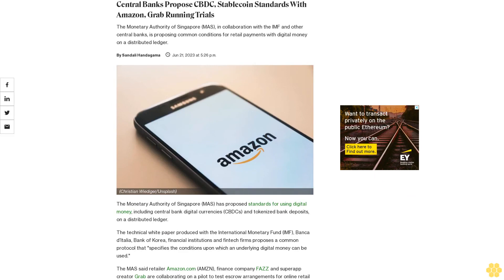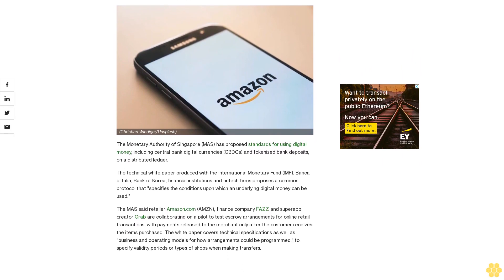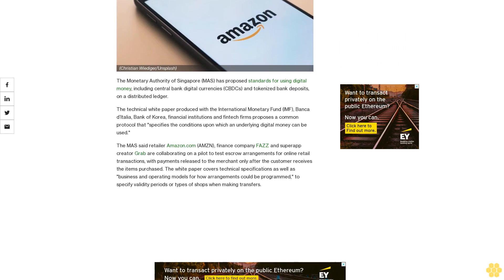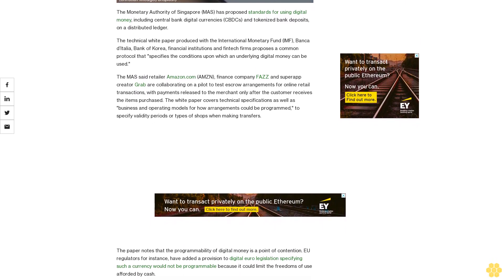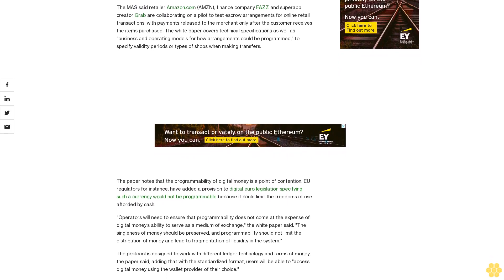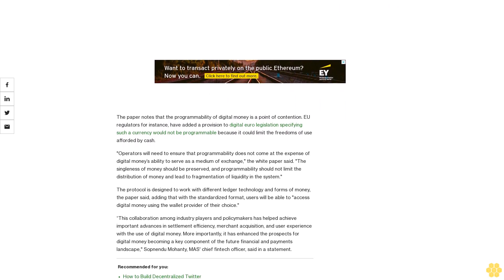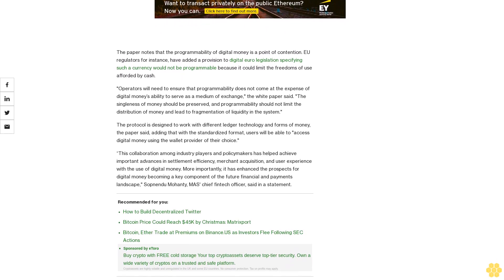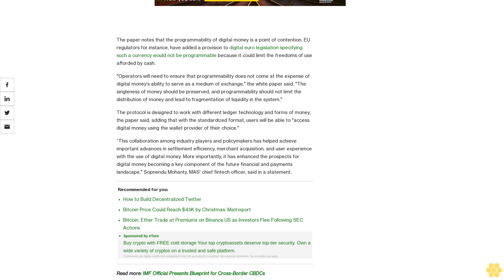Central Banks Propose CBDC, Stablecoin Standards With Amazon, Grab Running Trials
The Monetary Authority of Singapore (MAS), in collaboration with the IMF and other central banks, is proposing common conditions for retail payments with digital money on a distributed ledger.

The Monetary Authority of Singapore (MAS) has proposed standards for using digital money, including central bank digital currencies (CBDCs) and tokenized bank deposits, on a distributed ledger.

The technical white paper produced with the International Monetary Fund (IMF), Banca d’Italia, Bank of Korea, financial institutions and fintech firms proposes a common protocol that "specifies the conditions upon which an underlying digital money can be used."

The MAS said retailer Amazon.com (AMZN), finance company FAZZ and superapp creator Grab are collaborating on a pilot to test escrow arrangements for online retail transactions, with payments released to the merchant only after the customer receives the items purchased. The white paper covers technical specifications as well as "business and operating models for how arrangements could be programmed," to specify validity periods or types of shops when making transfers.

The paper notes that the programmability of digital money is a point of contention. EU regulators for instance, have added a provision to digital euro legislation specifying such a currency would not be programmable because it could limit the freedoms of use afforded by cash.

"Operators will need to ensure that programmability does not come at the expense of digital money’s ability to serve as a medium of exchange," the white paper said. "The singleness of money should be preserved, and programmability should not limit the distribution of money and lead to fragmentation of liquidity in the system."

The protocol is designed to work with different ledger technology and forms of money, the paper said, adding that with the standardized format, users will be able to "access digital money using the wallet provider of their choice."

“This collaboration among industry players and policymakers has helped achieve important advances in settlement efficiency, merchant acquisition, and user experience with the use of digital money. More importantly, it has enhanced the prospects for digital money becoming a key component of the future financial and payments landscape," Sopnendu Mohanty, MAS' chief fintech officer, said in a statement.